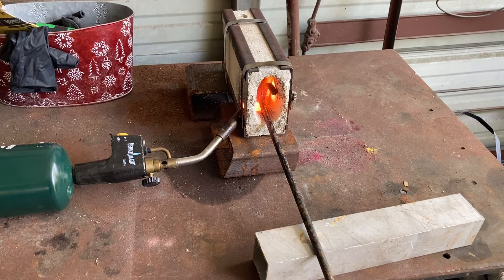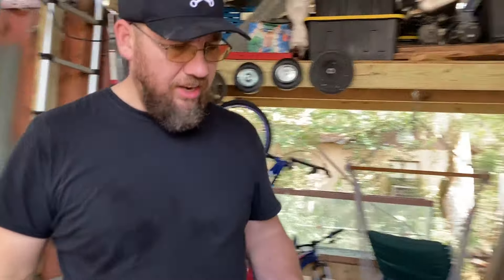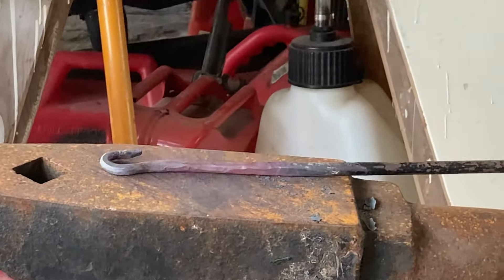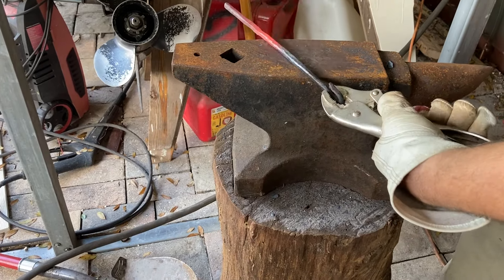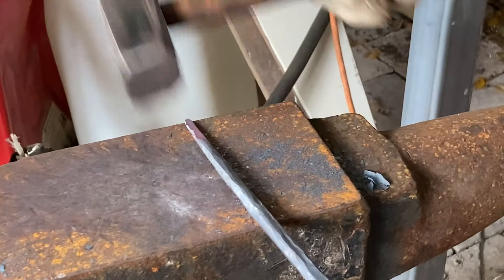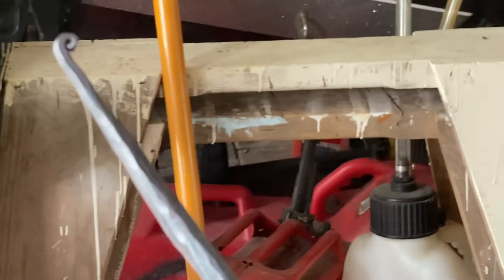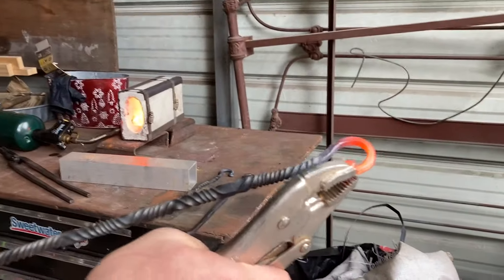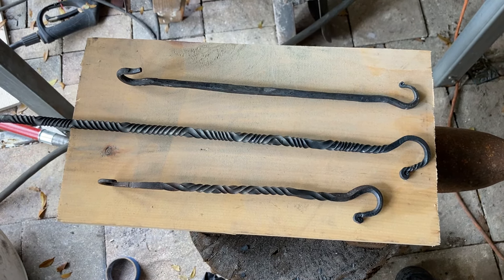Forging a Pot Rack Hook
Beau forges a hook for a pot rack made of reclaimed materials. You can start blacksmithing at home with minimal tools. Your imagination is the limit for art and fine craft by working hot steel.